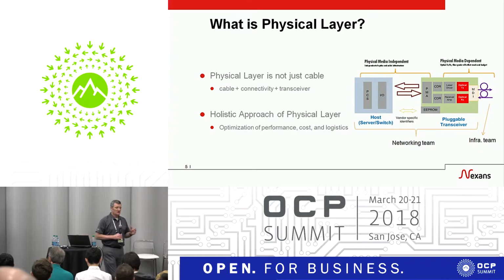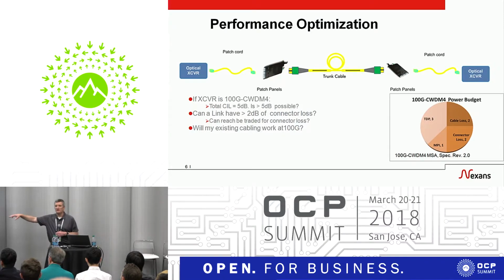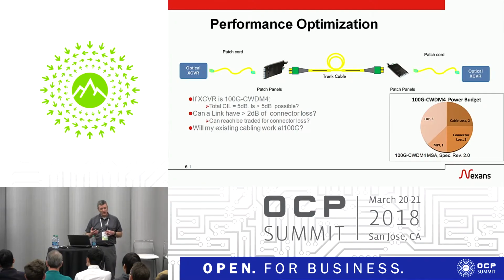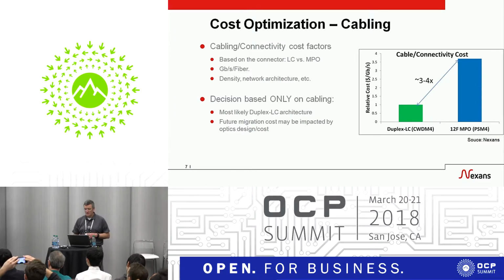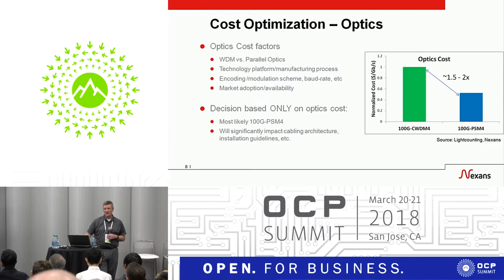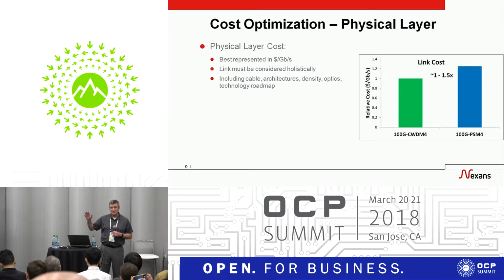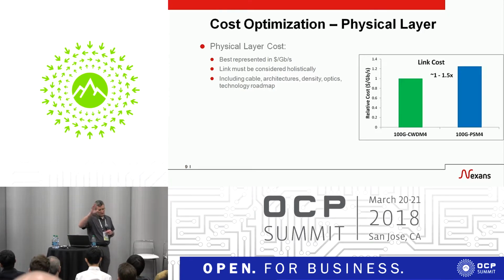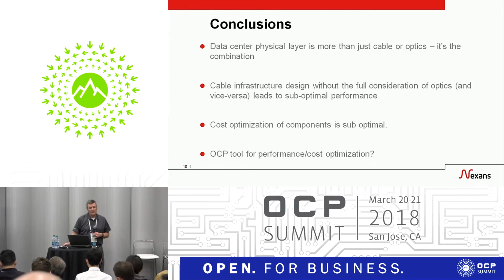OCPUS18 – Own the Link - Performance and Cost Optimization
Speaker: Mike Connaughton,  Nexans Data Center Solutions